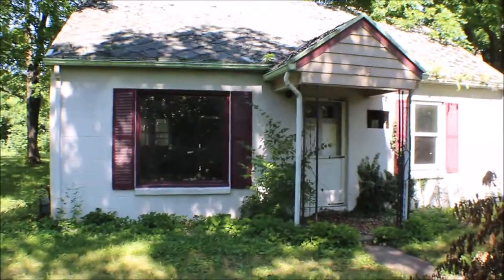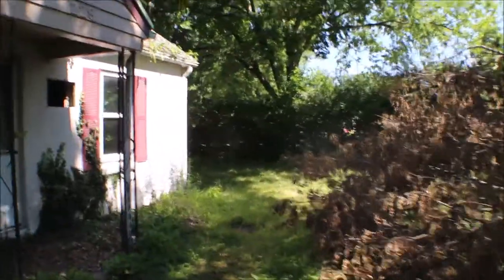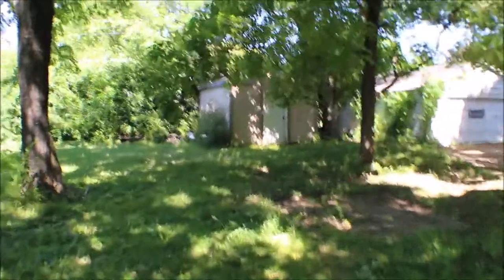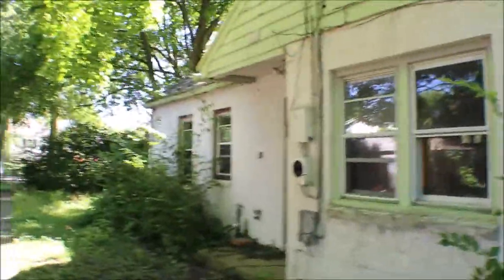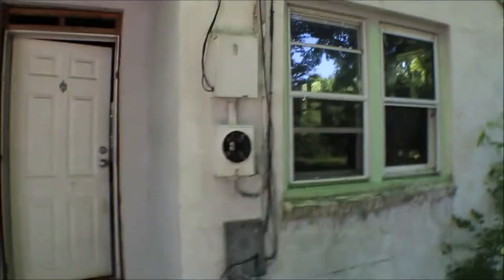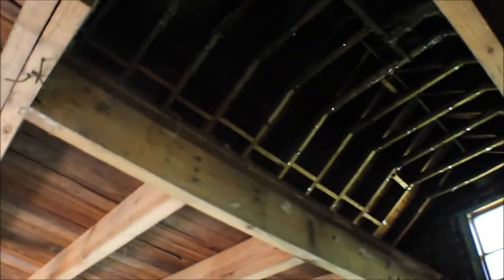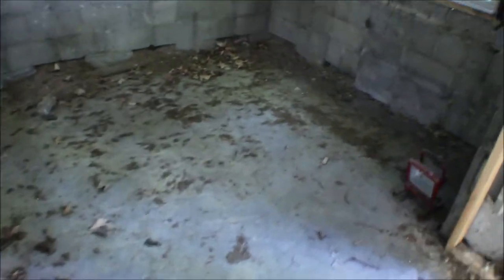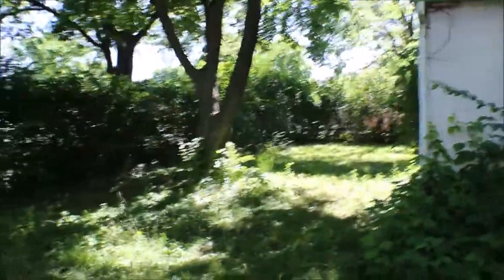SOLD! 229 Marjorie Avenue Riverside, Ohio | For Sale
229 Marjorie Avenue Riverside, OH 45404
3 Bedrooms, 1 Bath, 2 Car Detached Garage - $54,900

Are you looking for a project home?  This home’s interior has been completely removed and is ready for renovations.  Perfect for a handy person or an investor. Features a two-car detached garage, storage shed, and a fenced large private lot.

Welcome to Riverside, Ohio
Welcome to Mad River Schools
Welcome to Mad River Elementary Schools
Welcome to Mad River Middle School
Welcome to Mad River High School